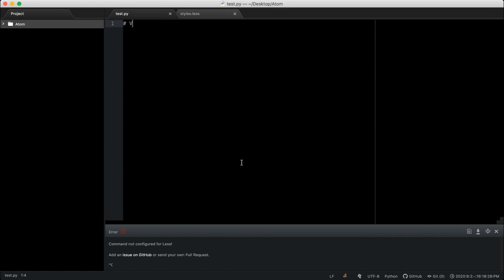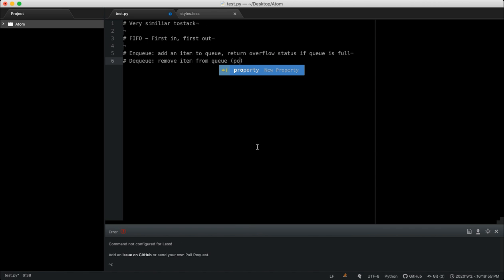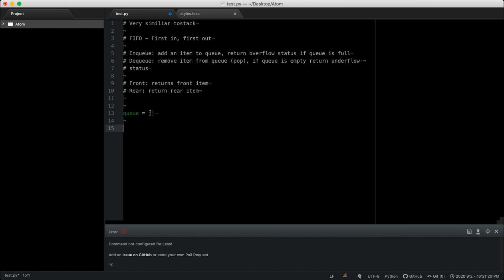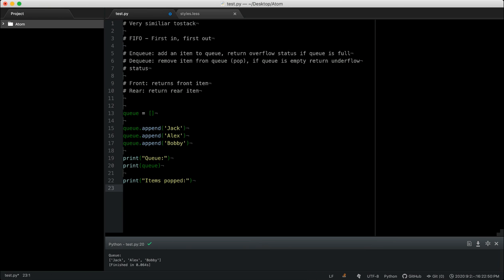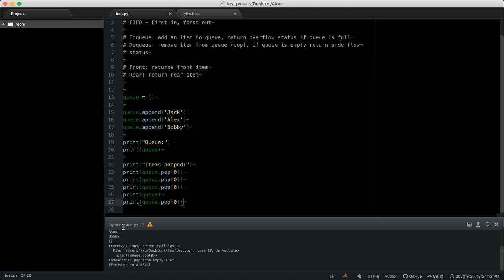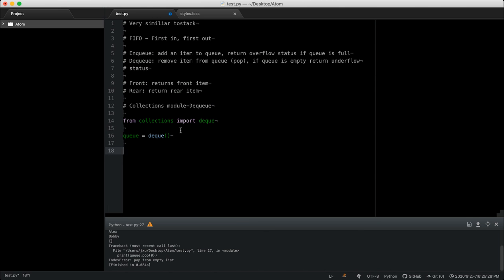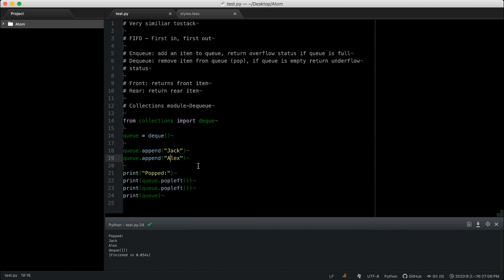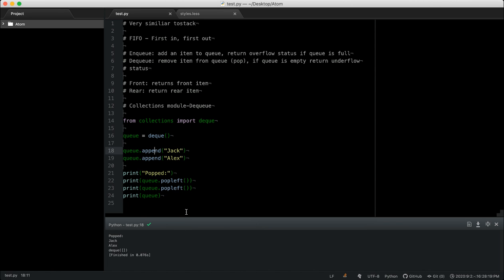Queue with python!